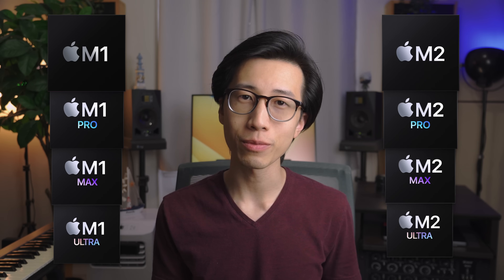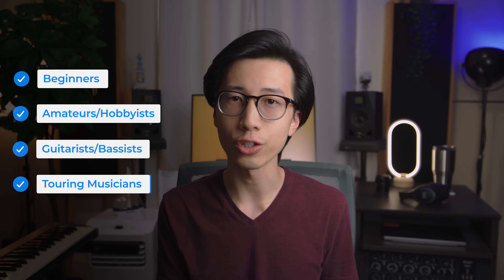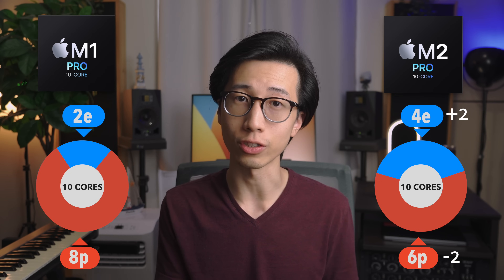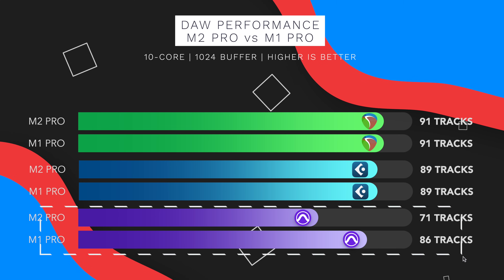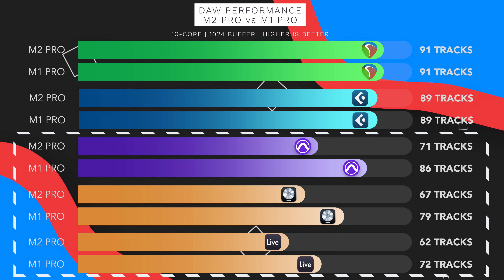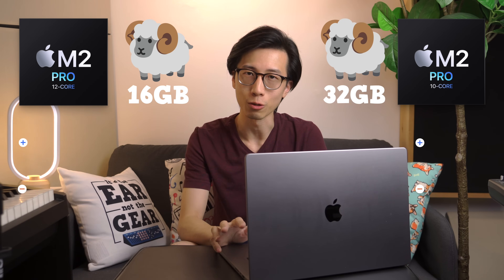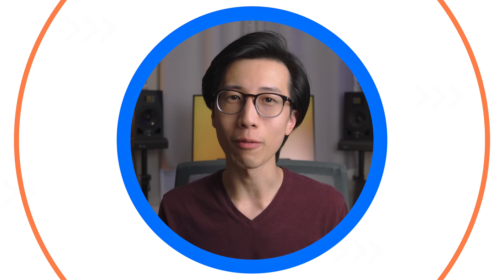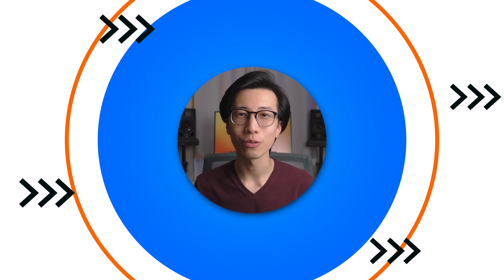The Ultimate M1/M2 Mac Buying Guide for Music Production: M2 vs M2 Pro vs M2 Max vs M2 Ultra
With Apple Silicon chips, you don't always get the performance you paid for depending on the DAW you use. In this video, I will be analyzing all the M1- and M2-series chips (M1, M1 Pro, M1 Max, M1 Ultra, M2, M2 Pro, M2 Max, and M2 Ultra) and discussing which Mac computer might be the best for you for music production, audio production, audio engineering, recording or writing music. The video includes a test that shows how Logic Pro X, Pro Tools, Steinberg Cubase, REAPER and Ableton Live perform very differently  on the same chip.

⏰ Timestamps:
00:00 Start
00:29 Video Overview
01:02 Bechmarks & Tests Videos
01:15 Disclaimer
01:36 M1- & M2-Series Chips: Are 2nd Gen Chips Better?
02:12 Base M1 Chip vs Base M2 Chip
02:51 Power of M2: Running My Entire Studio on an M2 MacBook Air
03:17 Why the Base M1 Chip Is Better Than the Base M2 Chip
04:04 M1 vs M2 CPU Cores Comparison
04:54 M1 Pro vs M2 Pro: Not What You Might Expect
05:46 M1 Pro vs M2 Pro (10c): DAW Performance
06:45 M1 Pro vs M2 Pro (10c): REAPER
07:16 M1 Pro vs M2 Pro (10c): Cubase
08:00 M1 Pro vs M2 Pro (10c): Pro Tools
08:42 M1 Pro vs M2 Pro (10c): Logic Pro X
09:10 M1 Pro vs M2 Pro (10c): Ableton Live
09:48 Your Primary DAW Is an Important Factor to Consider When Choosing a Chip
10:56 10-Core M2 Pro vs 12-Core M2 Pro: Which One to Get?
11:27 M1 Max & M1 Ultra vs M2 Max vs M2 Ultra
11:46 M1 Max & M2 Max: Improvements Only for Video/Graphics Work
12:38 M2 Max Is a Better Deal Than M2 Pro in This One Scenario
13:10 M1 Ultra vs M2 Ultra
14:46 Choosing the Right Amount of RAM
15:12 Mac Users: Look at Memory PRESSURE Instead of Messory Used
15:55 MacOS Tells You if You Need More RAM
16:24 Choosing the Right Amount of SSD Storage

📷 Lens: Tamron 17-28 F2.8 Di III RXD
🎙️ Microphone: Shure SM7B
🎛️ Audio Interface: RME Babyface Pro
💡 Key Light: MOUNTDOG Continuous Lighting Kit
💡 Background Light: Aputure LED Panel
🖥️ 4K Computer display: BenQ EW2780U